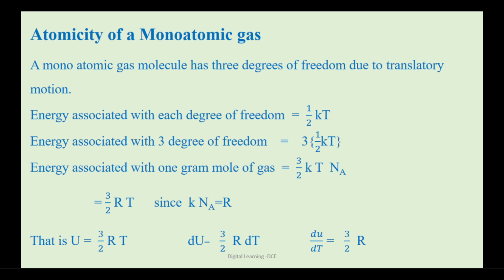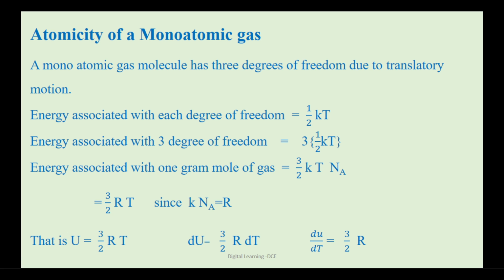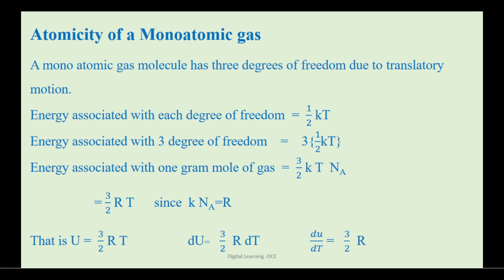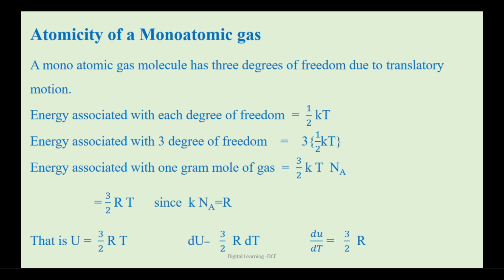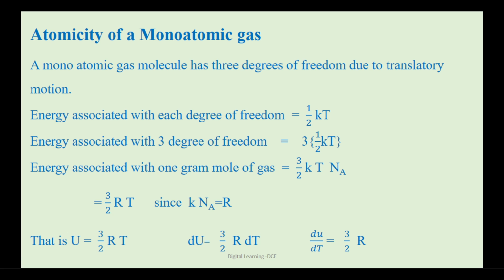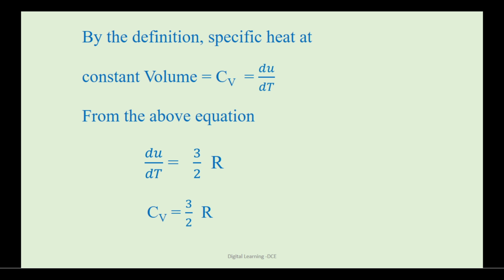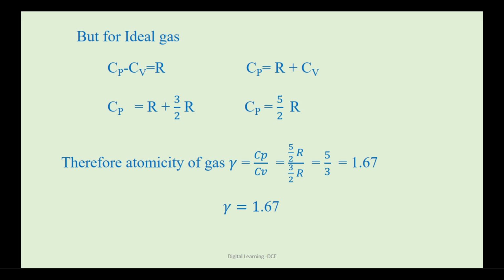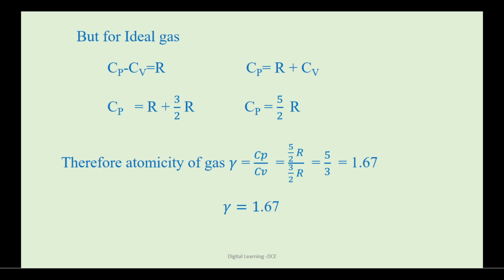Thermal Physics - Session 07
Atomicity of monoatomic gas molecules